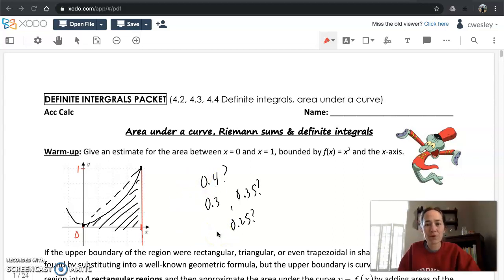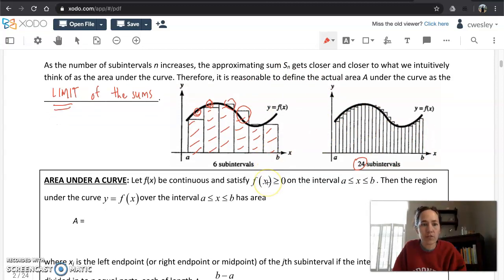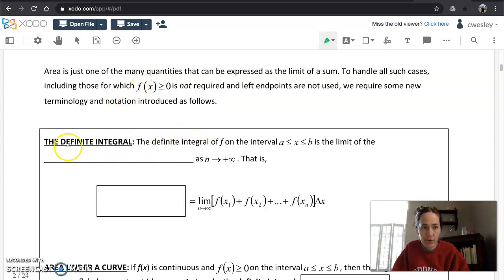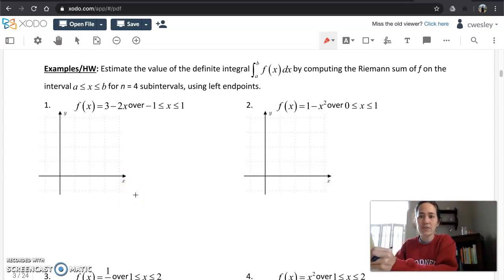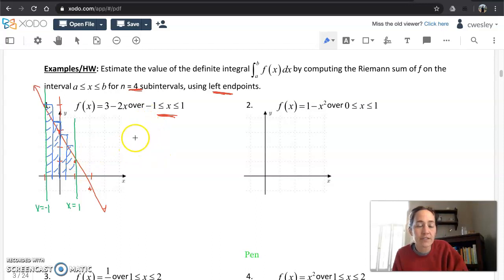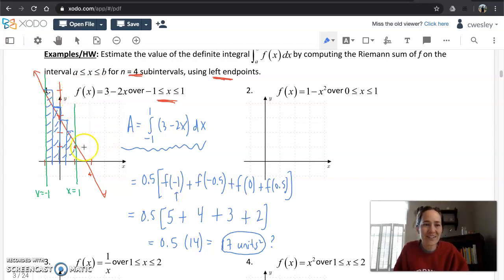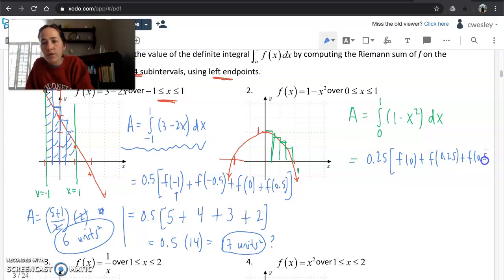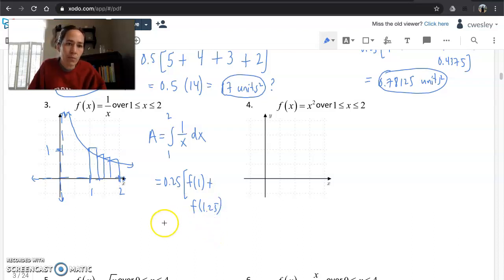Acc Calc Riemann Sums Part 2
Definite Integrals Packet p.2,3